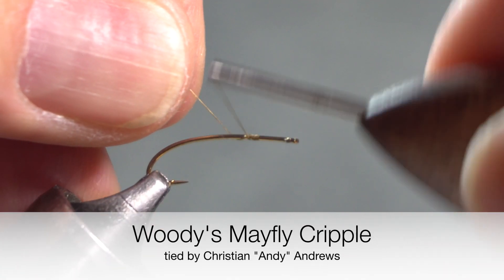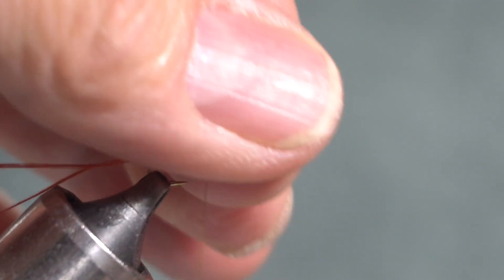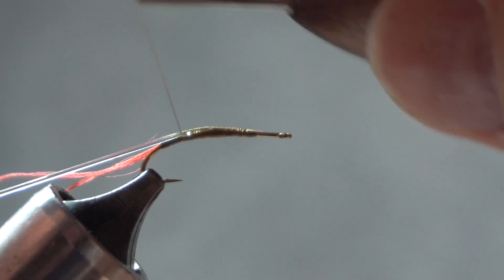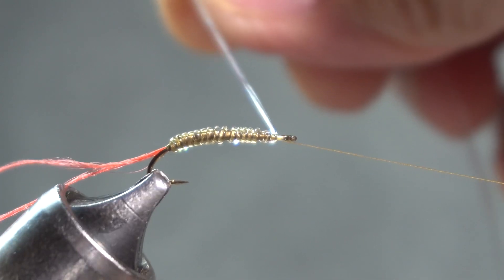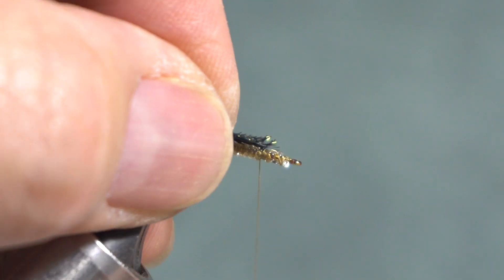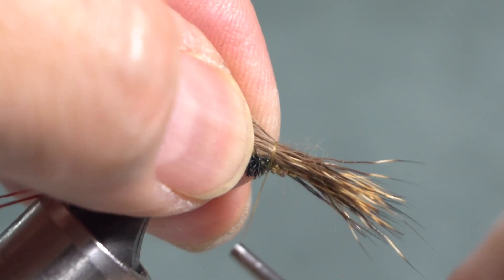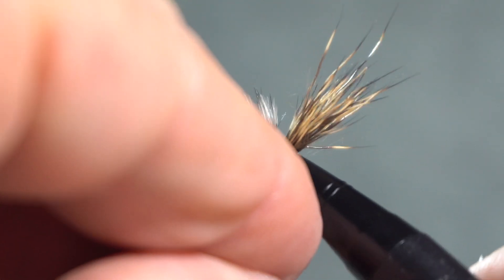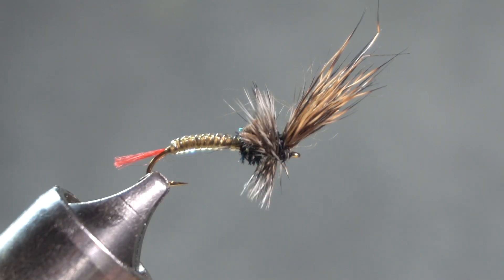Woody’s Mayfly Cripple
Hook: 3x long bent shank fine wire in desired size
Thread: olive (or tan) and black
Tail: shiny rusty-brown
Body: stretch cord - tight touching wraps: .8mm for size 14 and larger, .5mm for size 16 and smaller
Thorax: folded stand of peacock herl
Wing: deer, shank length over eye
Hackle: grizzly over deer tie-in point